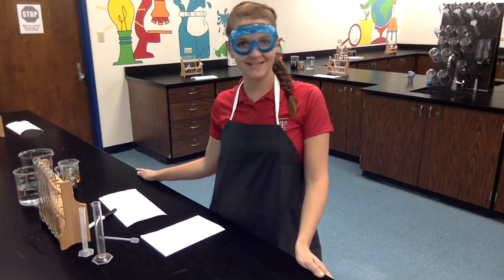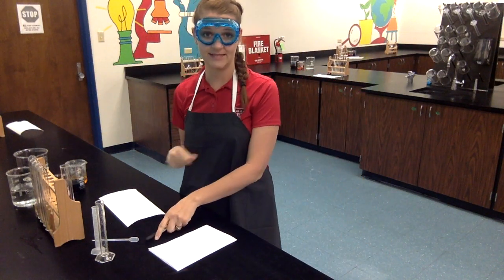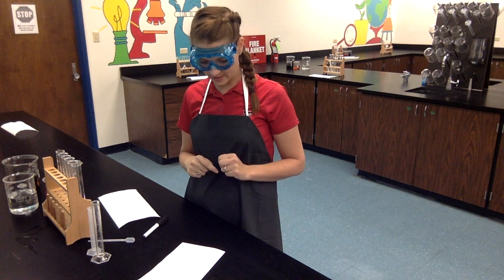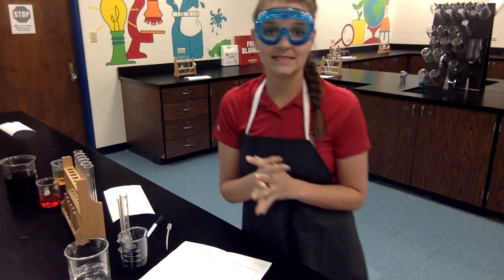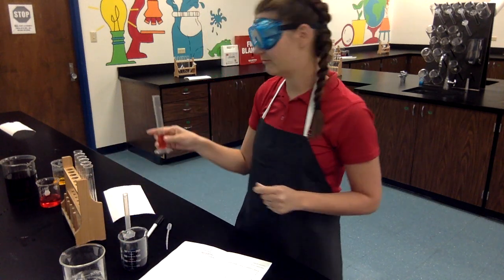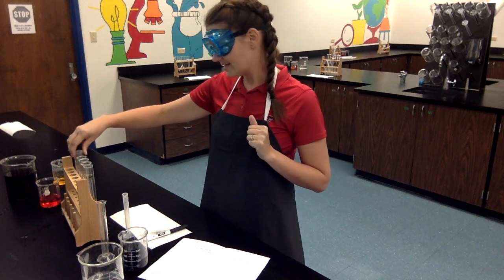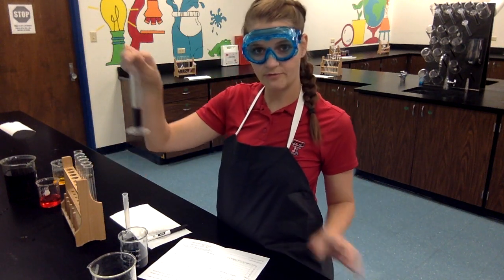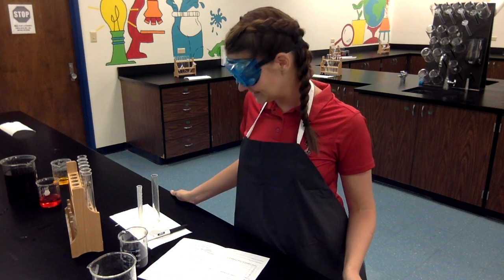Rainbow Lab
Join us in the rainbow lab, a measurement investigation centered in lab safety procedures.